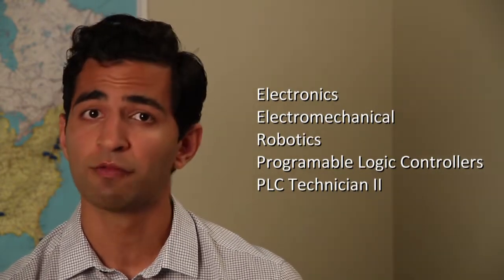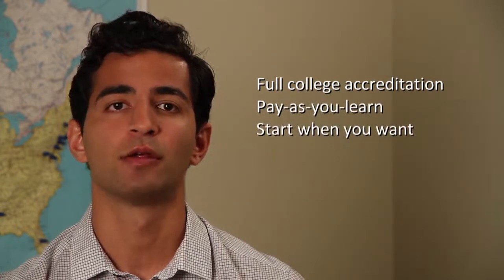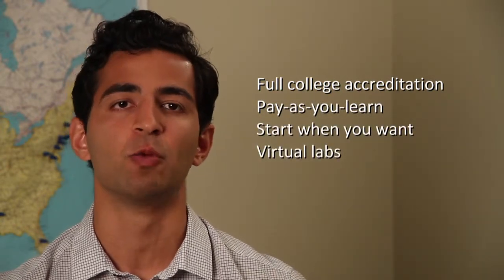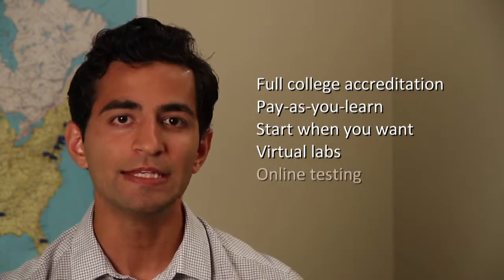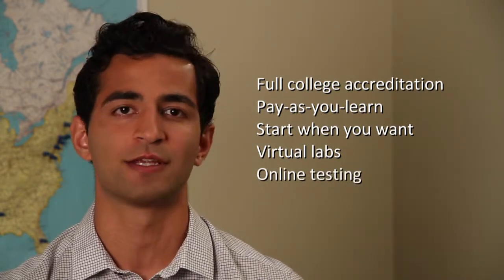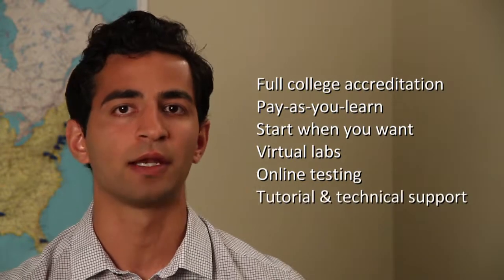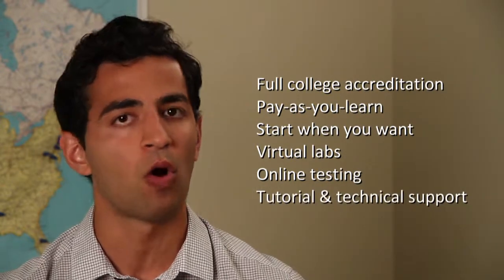GBC Technical Certificates help New Immigrants get Canadian Technical Credentials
To find out more about GBC Tech Training please visit this
This video describes the the benefits of distance education technical training for newcomers to Canada.  Acquire Technician Certificates that can be used towards 2 year diplomas, as well as 4 year B. Sc. Degrees.  Flexible payment options, work at your own pace, continuous enrollment, technical and tutorial support via email, phone, and online forums are some of the benefits newcomers can obtain through the Electronics, Electromechanical, PLC, or Robotics Technician Certificate courses offered by George Brown College.